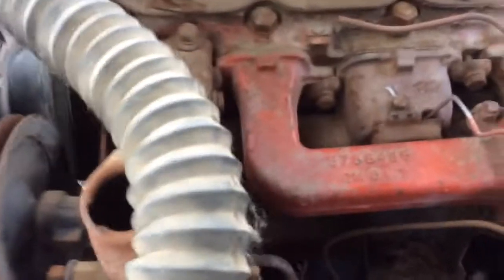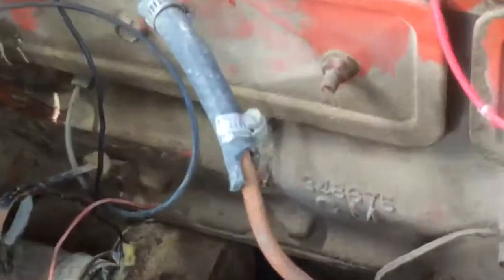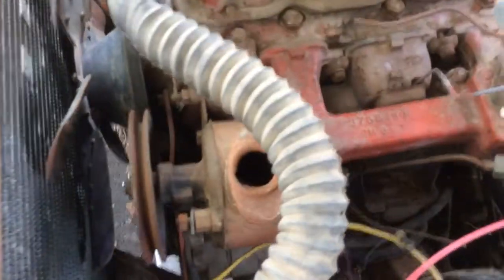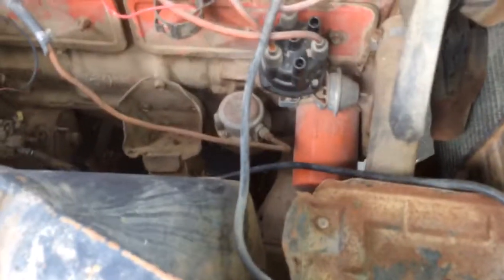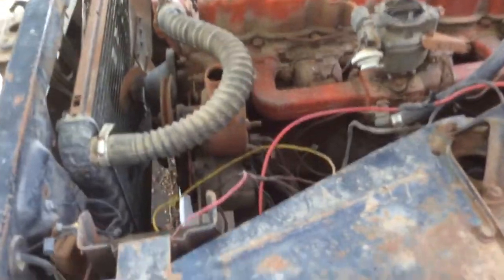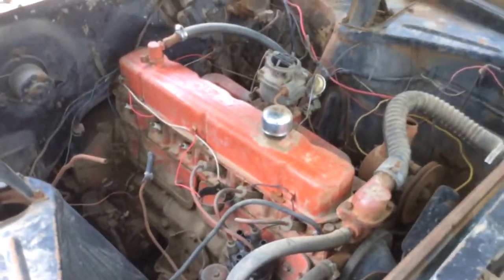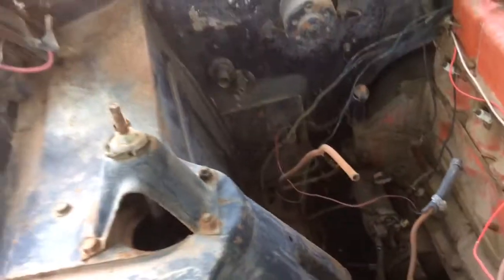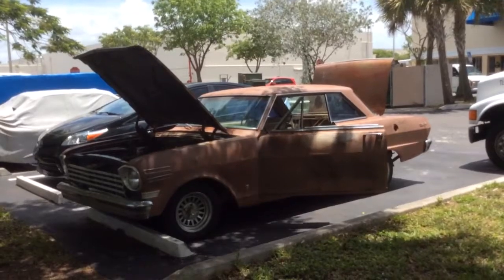1962 Chevy Nova unveiling video #4 of 5 by Jack Bartels.. This has the engine video of the 6 cylinde